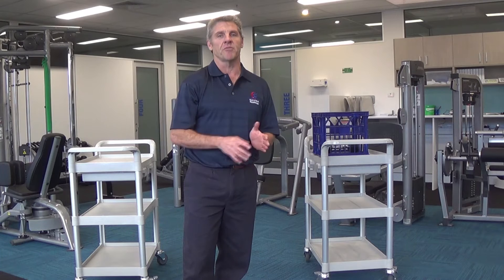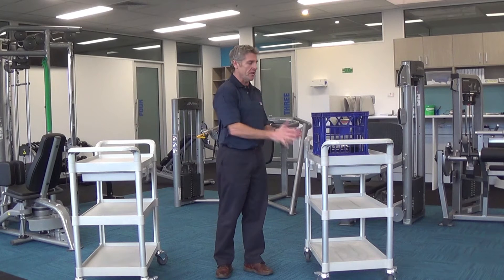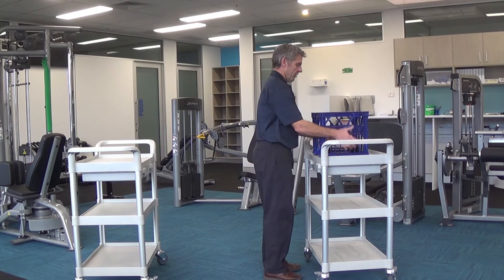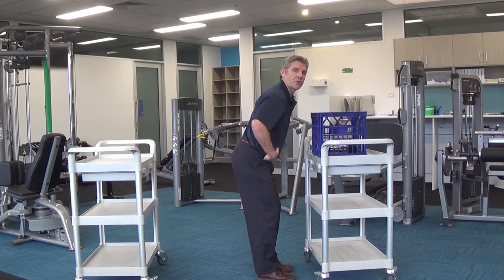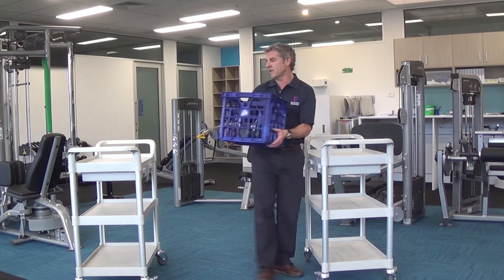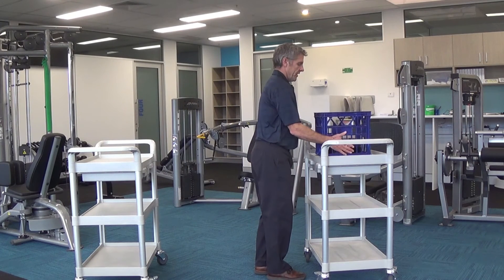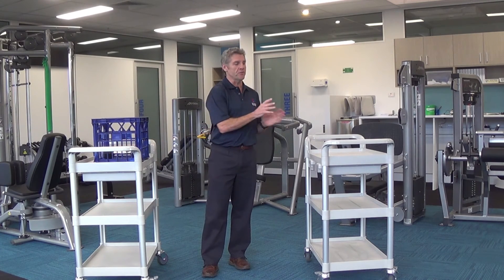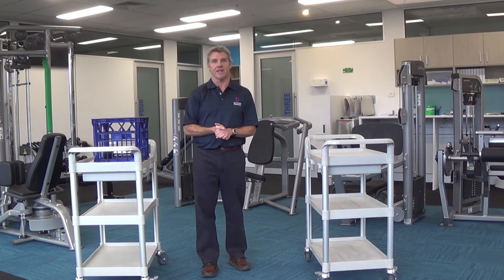Lifting Tips: From Bench to Bench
Safe lifting tips on lifting heavy objects between two benches. Look after your back and use our safe lifting tips.